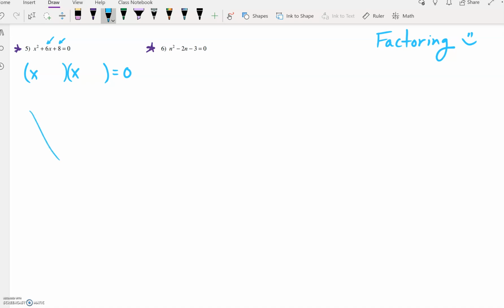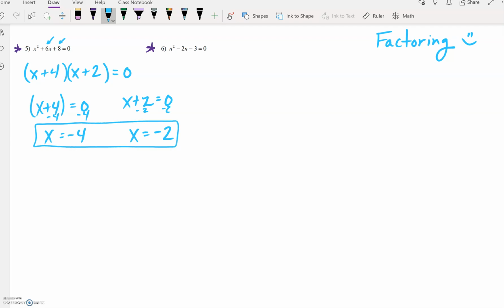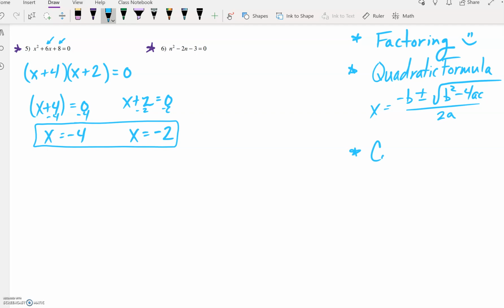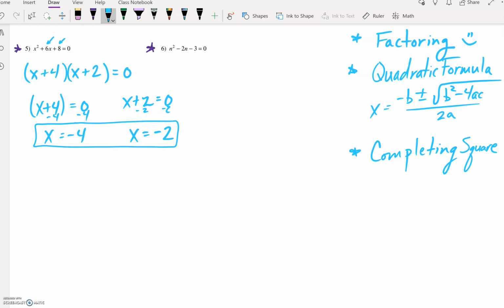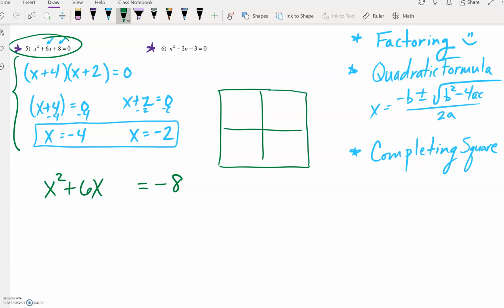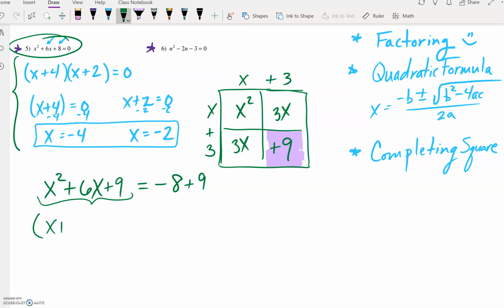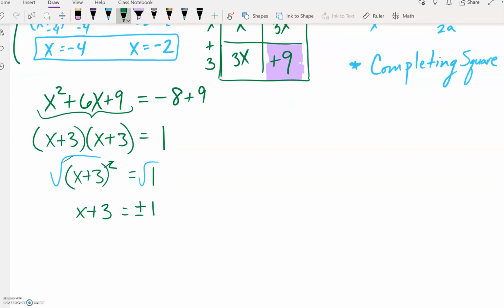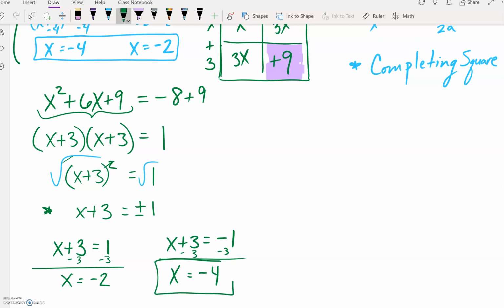Completing the Square Part 2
Reminders of ways to solve quadratics including completing the square.